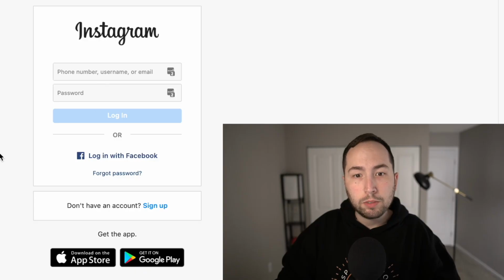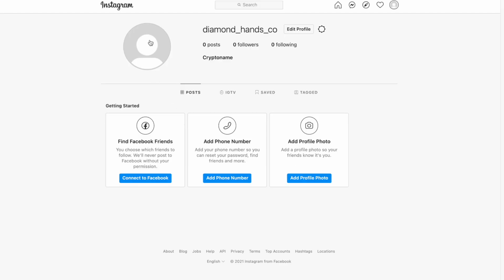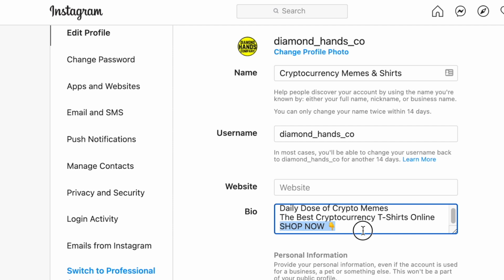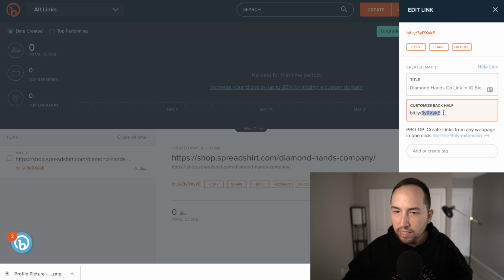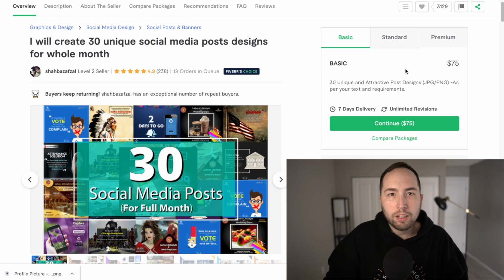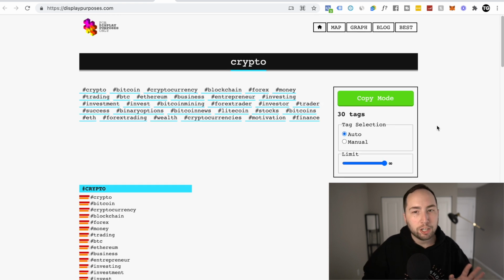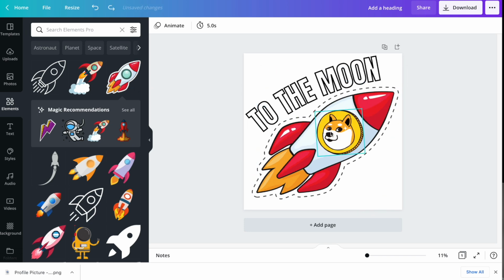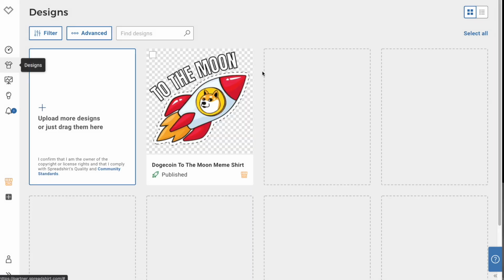Make Money with Print on Demand using Instagram (EASY MONEY)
In this video, I'm gonna show you how to make money with Print on Demand using Instagram... and I'm going to show you how to do everything, step-by-step! Enjoy :-)

Overview:

If you don't know what print on demand is, we're just simply creating a design, uploading it to Spreadshop (print on demand company), putting that design on 100s of merchandise, and then when someone purchases from our FREE website we get from Spreadshop... they print it, ship it, and we get a piece of the sale.

Step 1, pick a niche. It's super important to be very specific when creating content, or doing anything in business, because it'll just be more profitable. I picked the crypto niche for this video, but feel free to pick any ONE niche you want.

Step 2, simply create a new instagram account with a name related to your niche. You have may to add underscores to get a name you really want, which isn't ideal - but works just fine.

Step 3, build out your instagram account. I show you how to create a profile picture, write a bio, etc. all step-by-step. Make sure you don't skip this step.

Step 4, create a Spreadshop account. I also show you how to do all of this, step-by-step. You can use this link to sign up for Spreadshop 100% free After you create your shop, just grab the link to it (shorten it if you want) and add it to your instagram bio like I did.

Step 5, create or outsource content. I showed multiple ways to do this that are super simple... but I know that this is where so many people will unfortunately give up. I actually showed a graph of my YouTube channel analytics from the past 2 years and you can see how slow anything is at the start. But if I had given up because something was "slow" or "took hard work" I wouldn't be where I am today and I wouldn't have changed my life and my families life... FOREVER. Soooo, DO THE WORK ;-)

Step 6, add your first design to your shop. I create all my designs inside of Canva, it's super simple to use and it actually turned out super sick! Then, just pick which merchandise you want to have inside of your store and you're good to go!

Ann that's all she wrote! If you want to learn how to edit your shop or create designs a little more in-depth, you can watch episode 1 of the "how to make money print on demand" series

Oh, and don't forget to sign up for your free Spreadshop account if you're interested in using this method